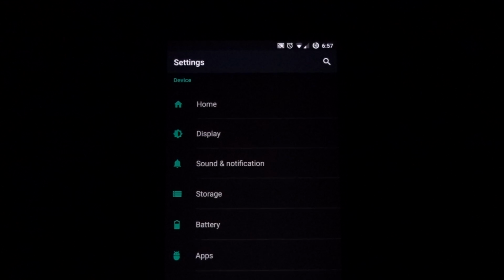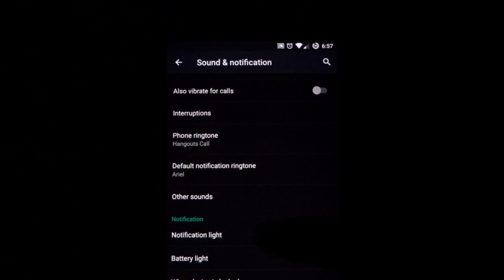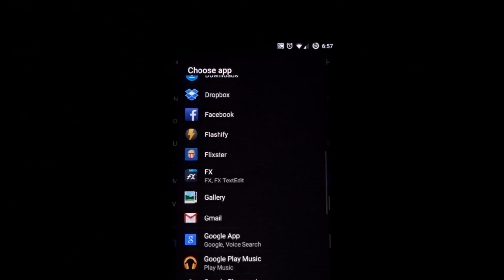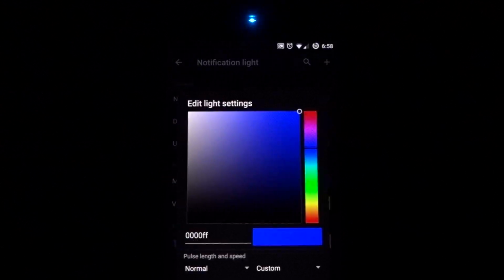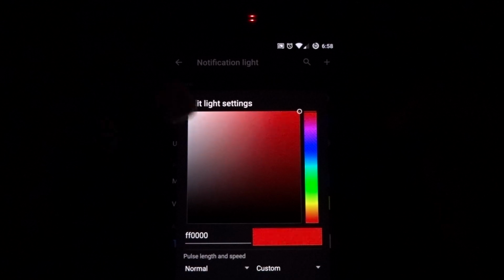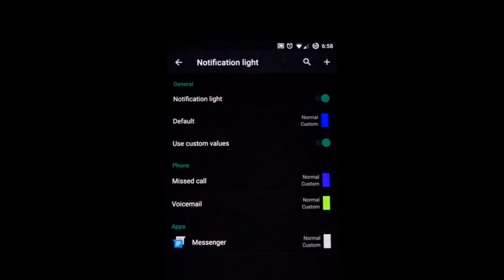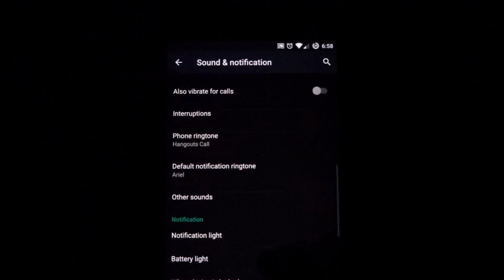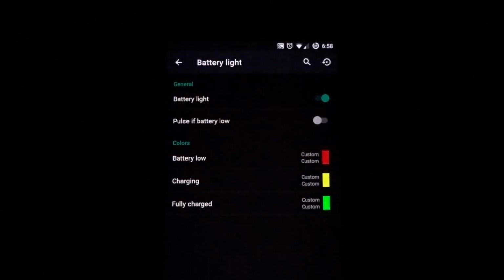Nexus 6 LED Notifications Quick Look! (Chroma ROM)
Chroma Native LED Notifications Quick Look!